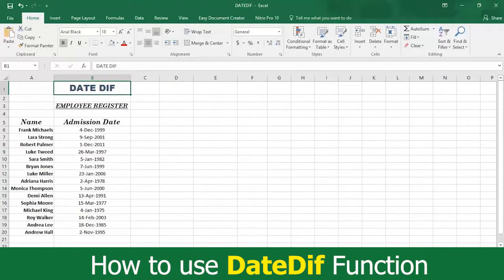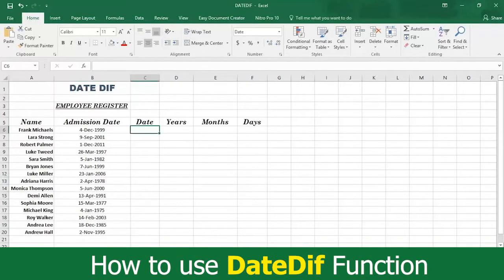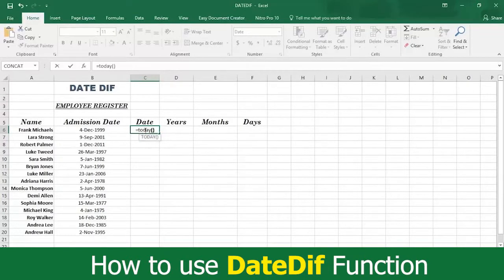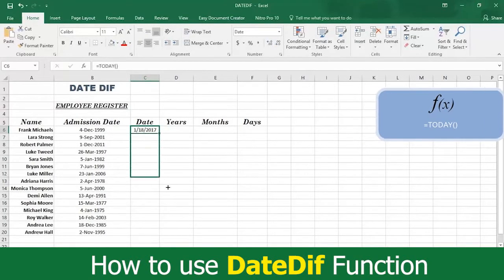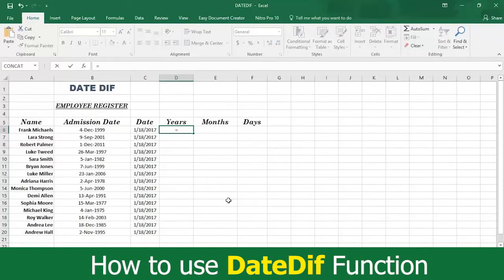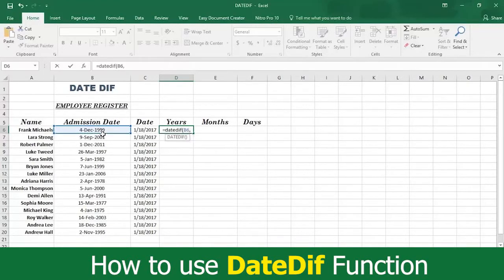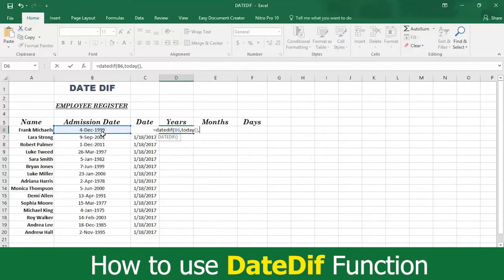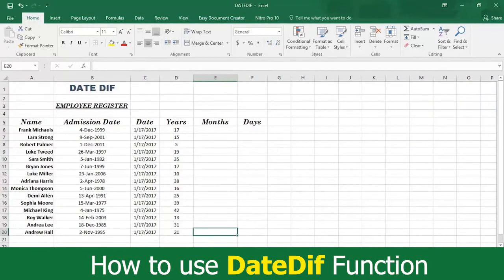Microsoft Office EXCEL | How to use DateDif function - 12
This video will teach you how to use DateDif and Today Function in Microsoft Office EXCEL in an easy way.

This video shows you how to use the Date Dif Function. Burn to learn focuses on a simple way to solve this problem. We show you how to quickly and easily analyze the difference between two dates in years, months or days without having to use time-consuming mathematical calculations. Learning how to use this Function is what this video is